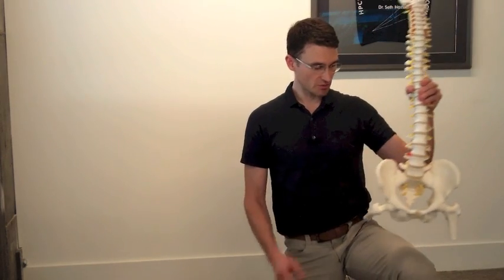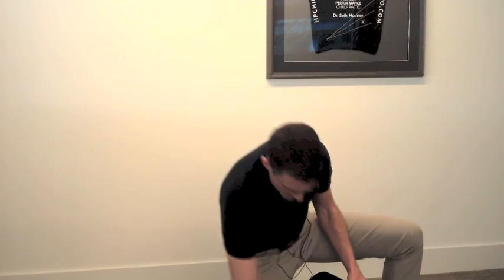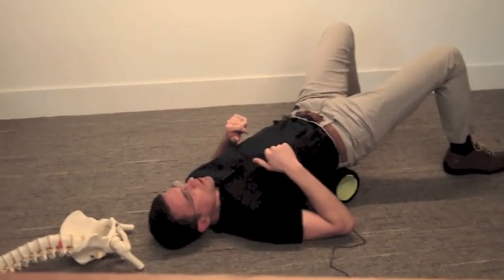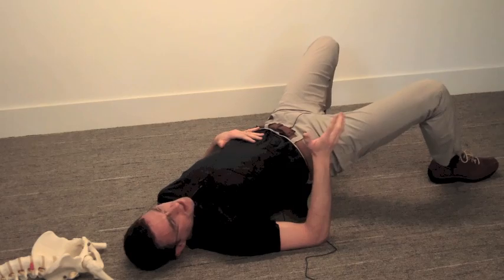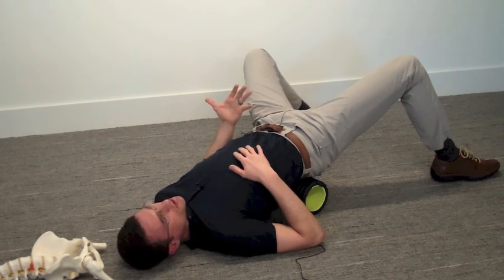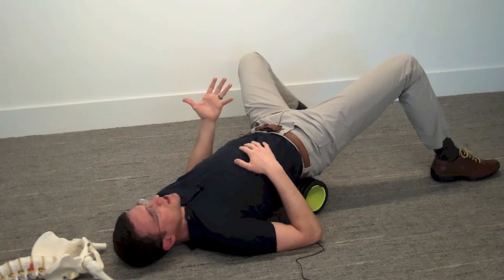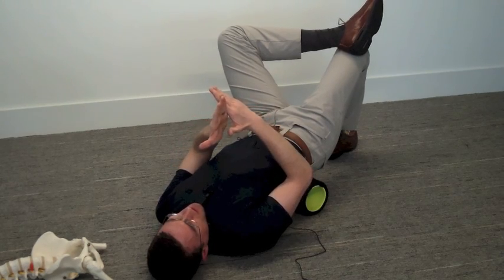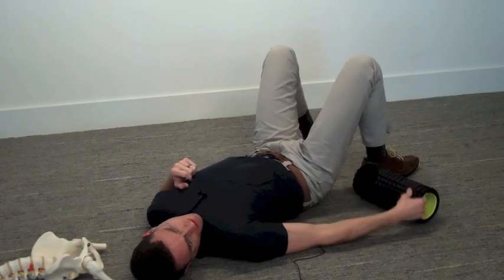Sacroiliac Joint Foam Roller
Keeping the sacroiliac joint moving is imperative to keep the hips and low back mobile and pain free.  Using a foam roller as a fulcrum to create movement in the joint is an excellent way to keep these joints moving and to help the muscles around the joints loosen up.